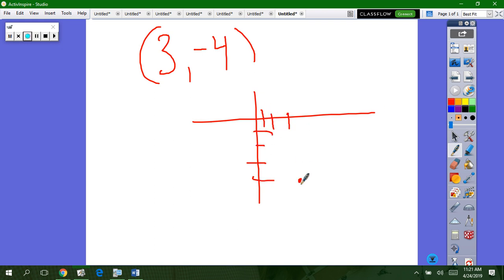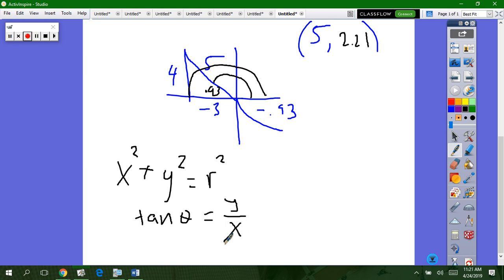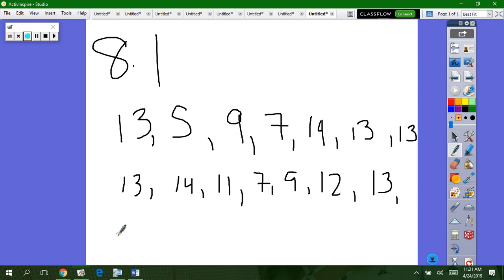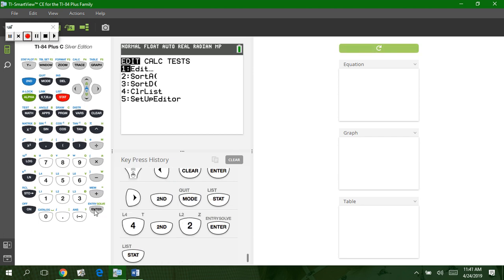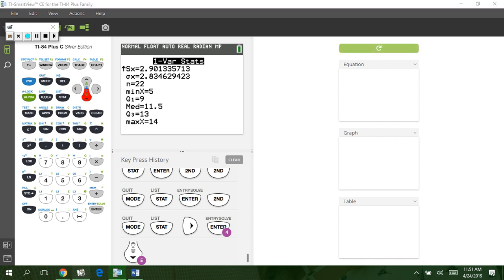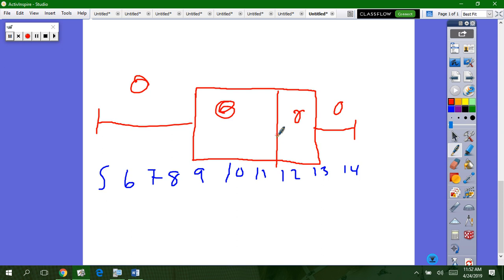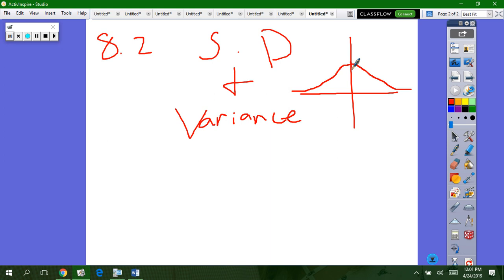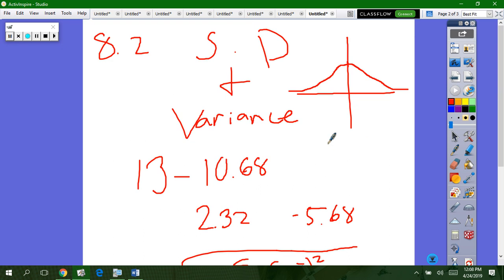A3 8 1 8 2